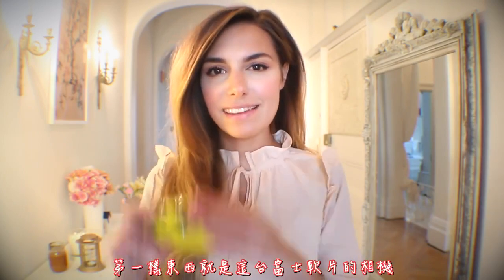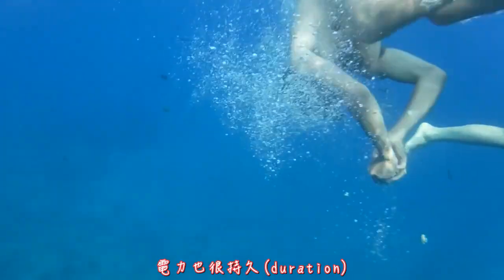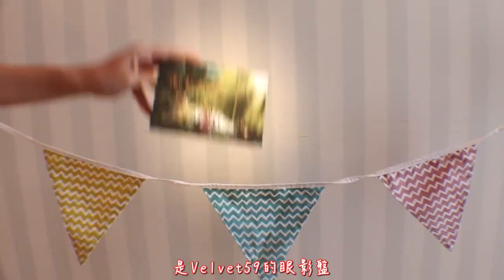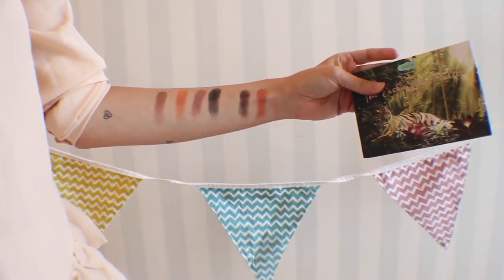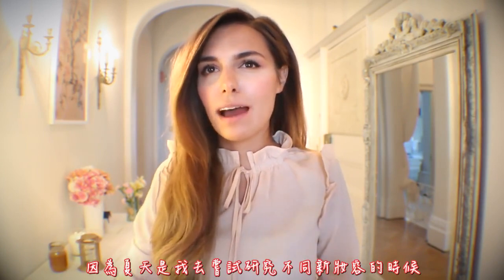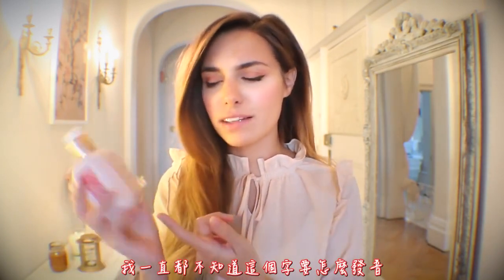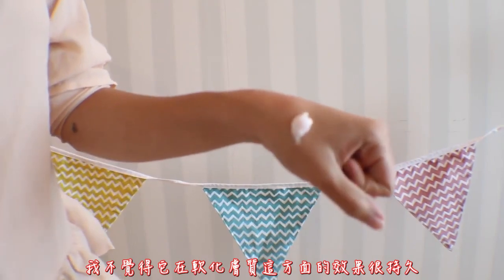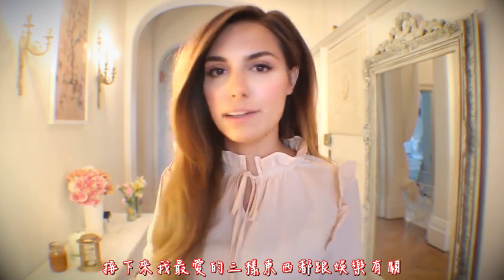Marzia - 八月精選:美容產品&電影(中文字幕)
題外話
這部是八月精選，但是片頭還寫了九月，所以我也不知道是為什麼...我只好照著翻了XD
**台語註解**
00:30 俗擱大碗:用很便宜的價格買到好東西
*註:何謂快速時尚(Fast Fashion)與道德時尚(Ethical Fashion)?
**其它補充(想知道更詳細的資訊記得去看原影片喔)**
Marzia的防水相機:
This video belongs to CutiePieMarzia.
這是純翻譯版本，無意侵犯版權，
此影片並非我所有。
此影片所有權屬於CutiePieMarzia